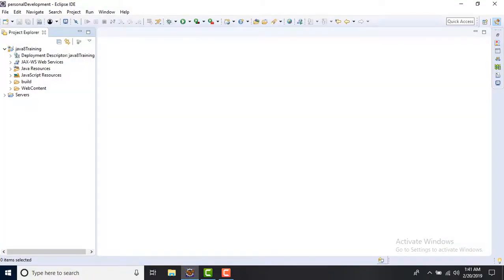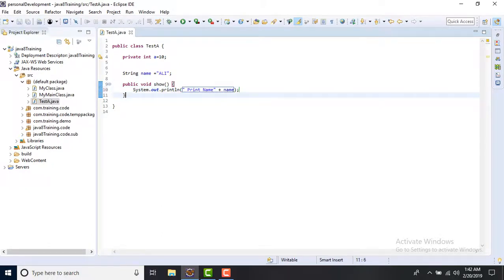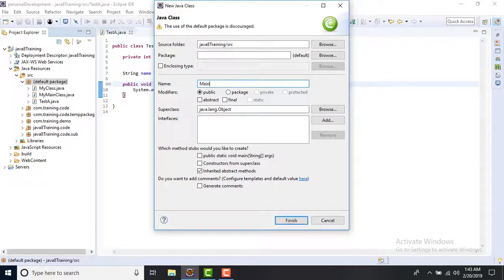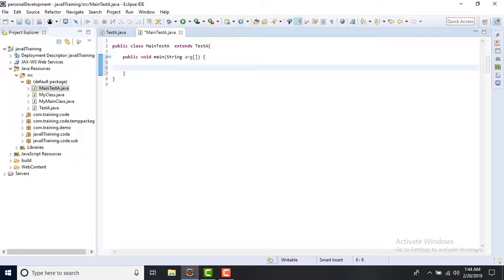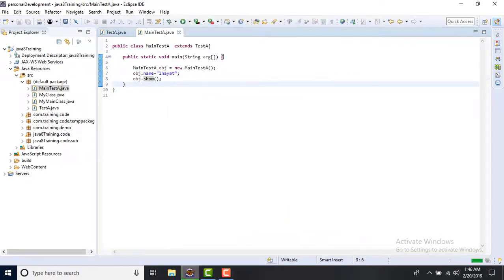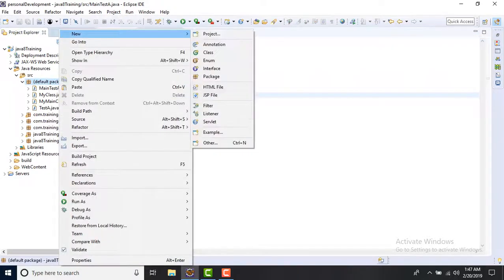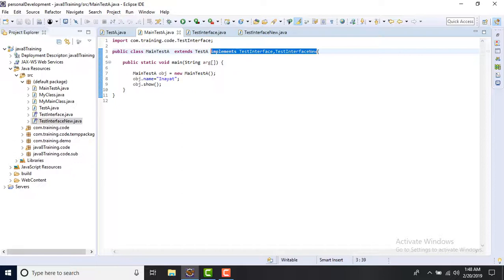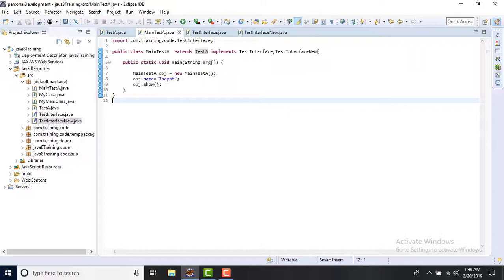Java Inheritance Lecture